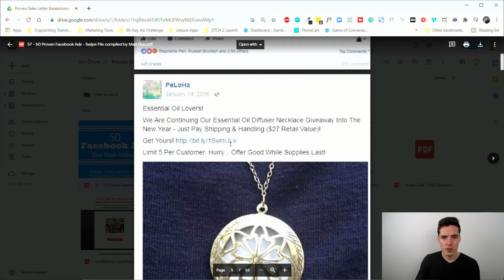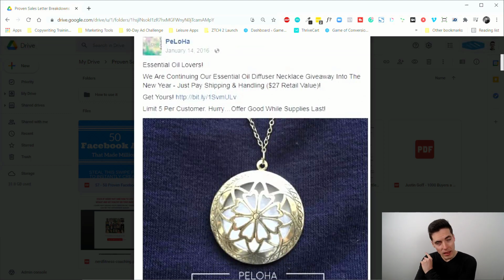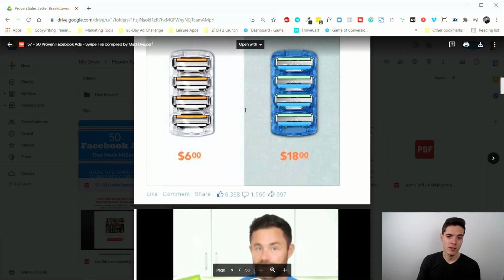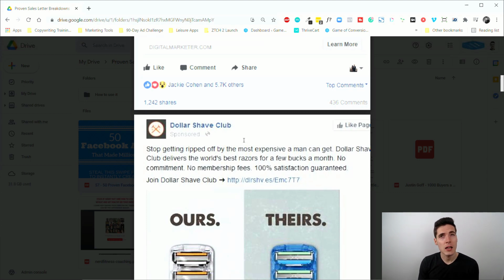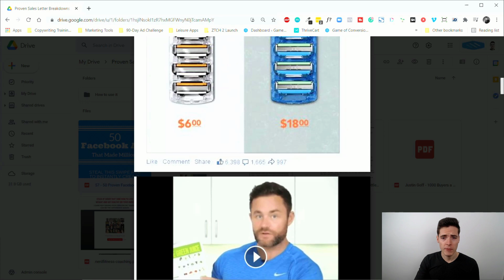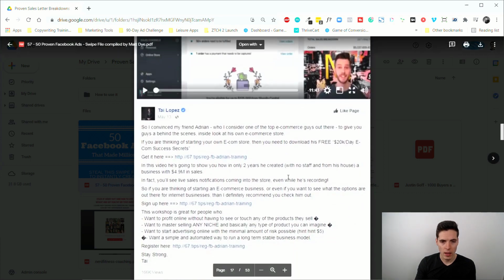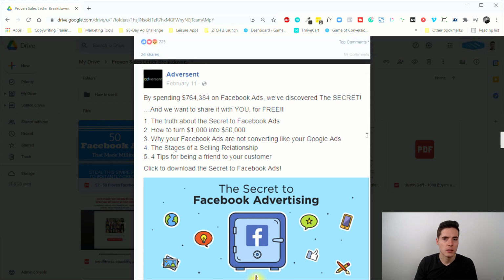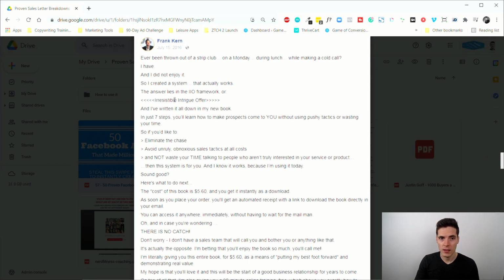50 Proven Facebook Ads Analyzed - PART 1 | Swipe File compiled by Matt Dye (Proven Ads 57/100)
50 Facebook Ads Swipe File - PART 1 |  compiled by Matt Dye

Hi. Csaba here from Game of Conversions and welcome to another day of the Proven Sales Letter Breakdown Series.

I'm back with another sales letter breakdown video, but with a twist. Because today I'm not going to look at one specific sales page or sales letter, but instead we're actually going to look at 50 facebook ads.This list has been compiled by a guy named Matt Dye. So I definitely encourage you to check out his stuff maddie.org because he's the one who compiled this cool little list.

When I saw this swipe file I immediately thought about analyzing a few of these ads, because as I scrolled through it I noticed a lot of cool little ads that you know you could also model your ads after. you know i want to see what these companies who were obviously crushing it are doing. What are the angles, the hooks, the stories that they're using. Or are they using long ads, short ads, feature benefit types of ads, story based ads, all that stuff. So today we're going to dive deeper into that.

TIMESTAMPS

00:00 Introduction
01:18 Thanks for your support
01:40 Neil Patel
02:09 Short vs long copy
02:58 Neil Patel Ad
04:15 Grammar isn’t everything
05:05 Recontinue
06:38 Final thoughts on this ad
07:03 Clickfunnels
07:52 Peloha Ecommerce
09:25 Raise average order value
09:58 Mike Dillard
11:10 Start with a new opportunity
13:06 Sam Ovens
13:52 Fascination
16:08 Friendly tone
16:35 Digital marketing
17:33 Dollar Shave Club
18:22 Objection handling
19:35 Juicing Vegetables
20:54 Elements of this ad
21:25 Dan Henry
22:50 Importance of the first paragraph
25:17 Instant  Ad Copy
27:18 Jason Hornung
29:12 Liz Benny
30:30 Yes nodding copy
31:43 Onnit
32:23 Stages of awareness
34:06 Tai Lopez
36:34 Adversent
37:41 Anik Singal
38:13 Anthony Morrison
39:00 Never consider an ad in a vacuum
40:05 Carbon Coco
40:50 Brand marketing is inferior
43:30 Final remarks

👉 FREE Cheat Sheet -- The “Secret Recipe” behind 100 of the most profitable ads of all time -- Apply this simple, step-by-step formula to your marketing and watch your conversion rates and sales soar!

❗️ HEADS UP: Want to kickstart your copywriting career in 2021? My "From Zero to Copywriting Hero" program gives you a step-by-step blueprint on how you can launch your own successful copywriting career from scratch, attract high-paying clients, and start earning good money, even if you're a total beginner.

✍️ Did you know that hand-writing proven ads can make you a better copywriter? Check out "Copy Hour" - a unique copywriting program that combines training lessons, accountability, and a little bit of handwriting proven ads to re-wire your brain for copywriting success.

RECOMMENDED VIDEOS

FREE Masterclass: How to Earn Your First $1000 as a Freelance Copywriter in 60 Day (even if you're a total newbie!)

// SEND EMAILS THAT GET MORE OPENS, CLICKS, AND SALES
FREE 5-part course reveals how to STOP leaving money on the table and START making more sales from your email list today - even if you're not a pro writer.

// GET THE 7-DAY RAINMAKER EMAIL SEQUENCE
It's a "plug-n-play" email campaign designed specifically to sell digital products and services that you can easily install in your email system to make reliable sales, without the need for a copywriter